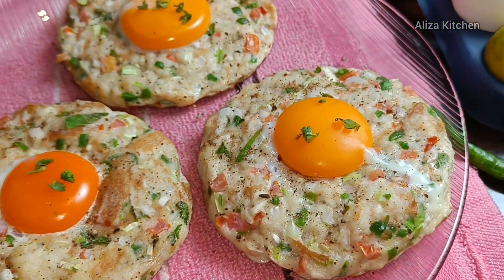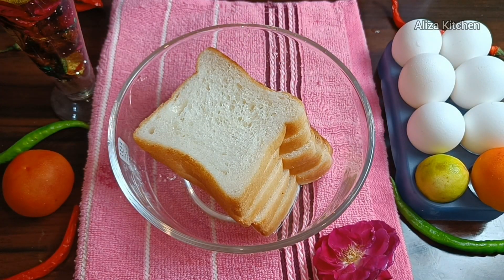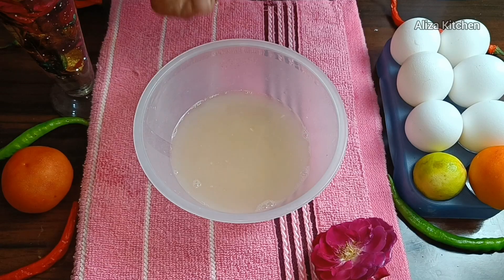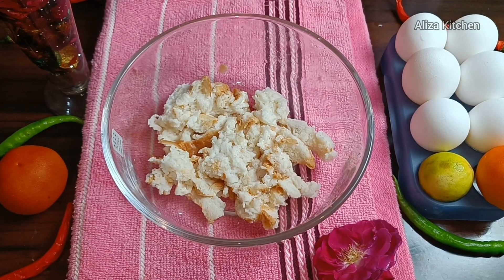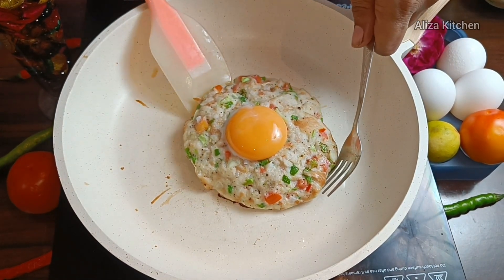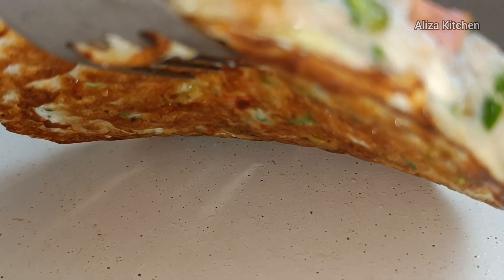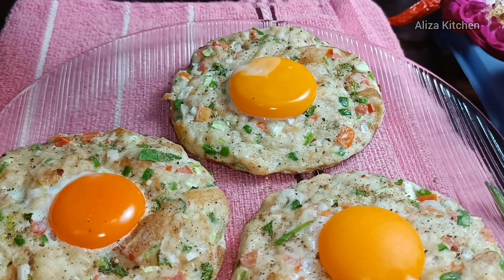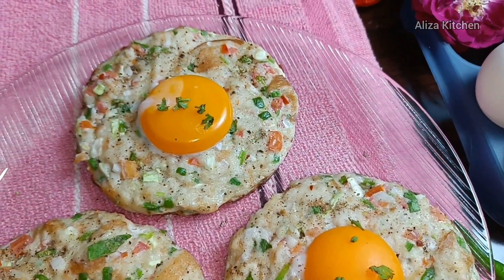Italian Omelette and Eggs Recipe | Easy Italian Morning Breakfast Delight - with a Twist...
Today, I'm taking on the challenge of making the perfect Italian breakfast with a twist—let's see if I can whip up my version of eggs and fresh vegetables that will blow your mind!

Start your day with a delicious and easy-to-make Italian omelette recipe! This breakfast favorite is packed with flavorful ingredients and is ready in just 20 minutes. In this video, we'll show you how to make a mouthwatering Italian omelette filled with, savory ham, and fresh vegetables. Perfect for busy mornings or a weekend brunch, this recipe is a must-try for anyone who loves Italian cuisine. Get ready to elevate your breakfast game and impress your family and friends with this simple yet impressive dish.

Ingredients:- 👇
5 Bread Slices
3 Eggs
½ Fine Chopped Capsicum
1Chopped Tomato
½ Chopped Onion
Fresh Coriander
1tspn Salt
1tspn black papper
¼tspn Chilli Flakes
Oil or butter as needed

HF - 550 Tripot